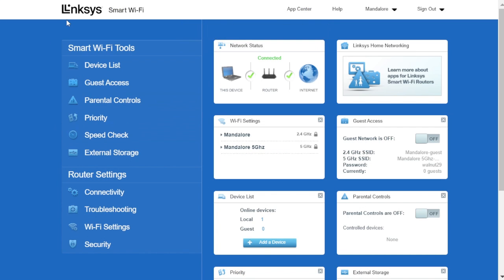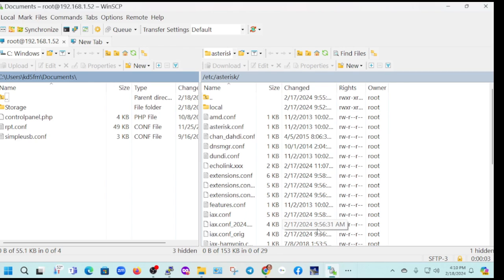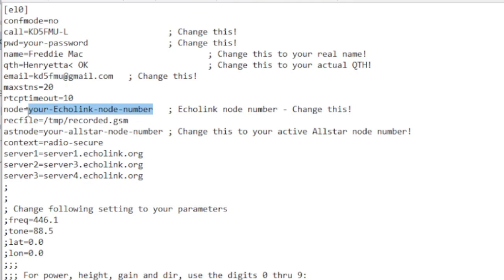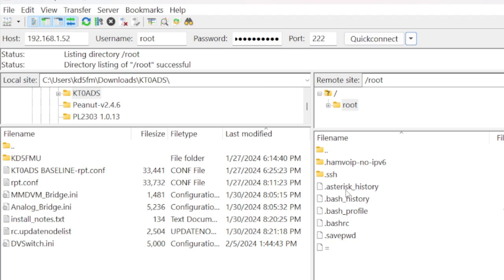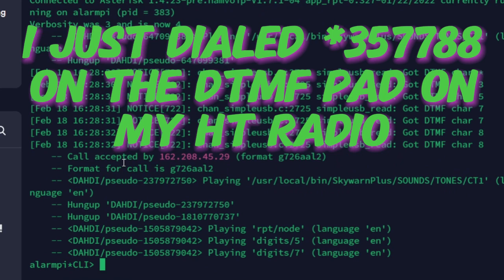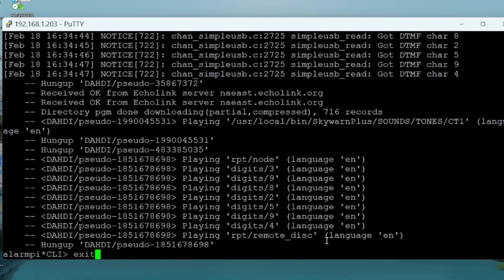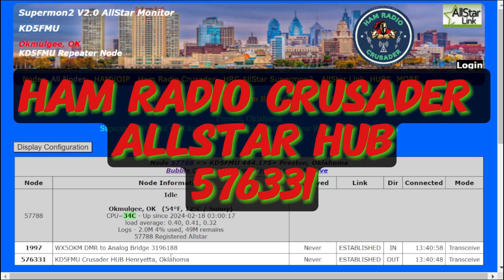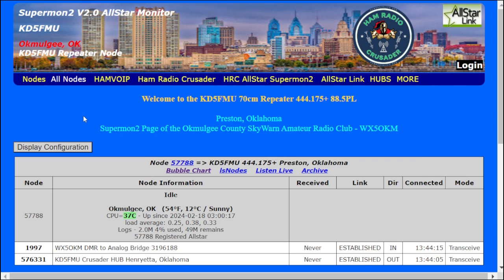EchoLink on Your AllStar Node- How To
Greetings Crusaders!! Do you want to be able to login and use your EchoLink account on your HamVoip AllStar Node? Well here is your chance. Take a Look!